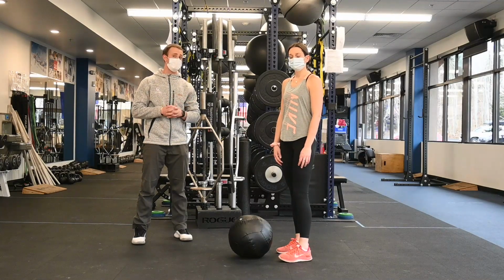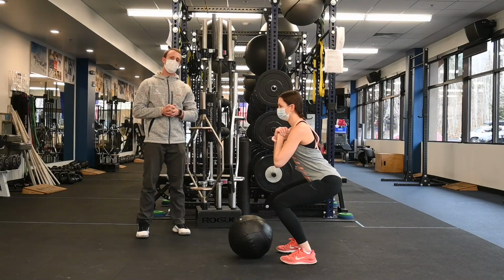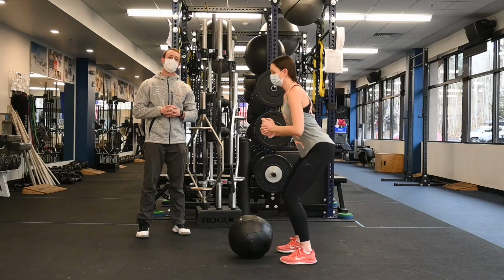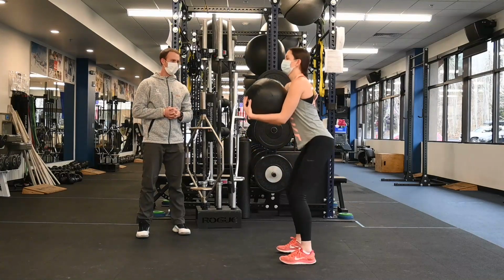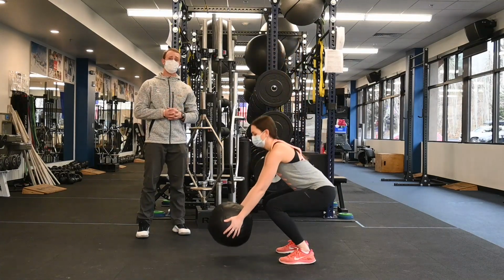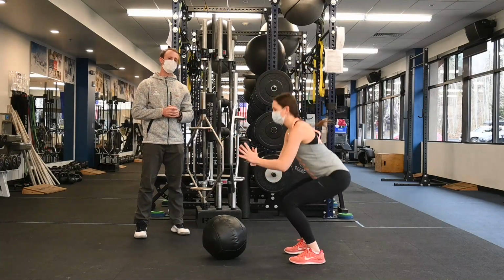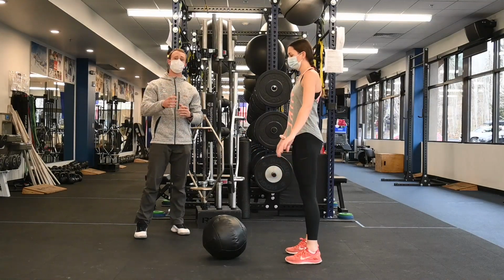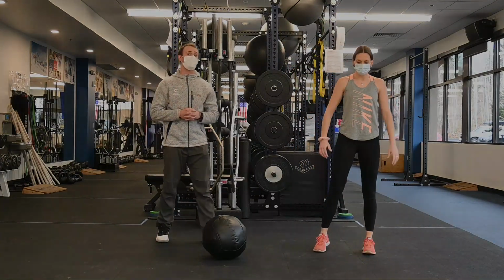Return to Snow Workout #7